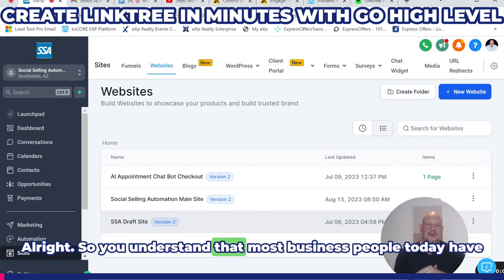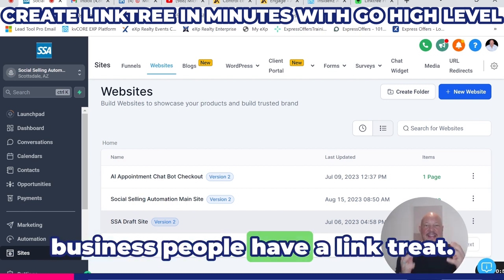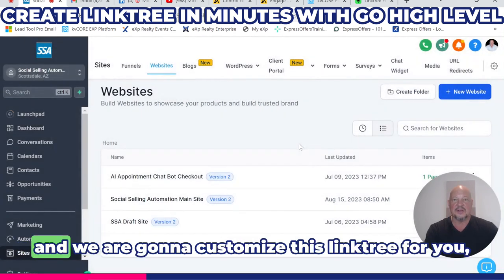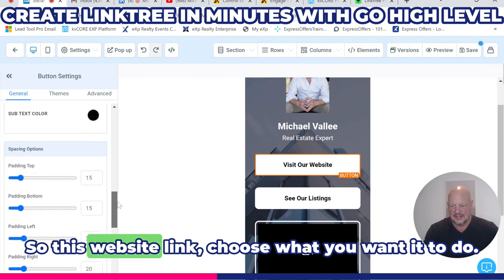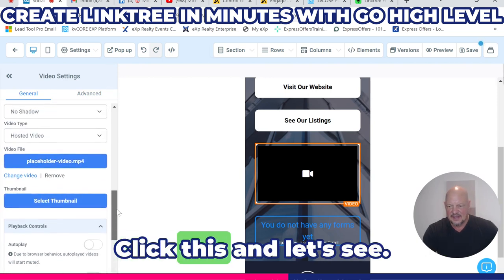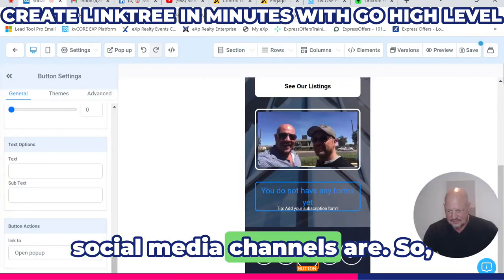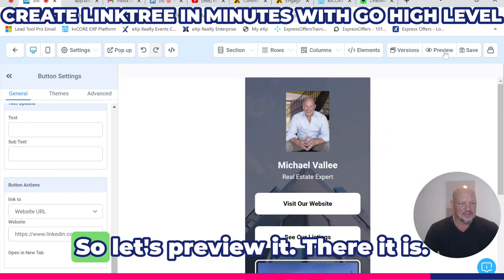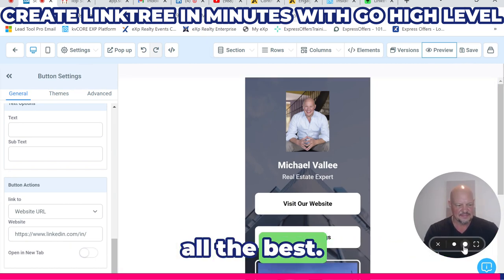How to Set up a Linktree in GoHighLevel in Minutes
Go High Level has provided a turnkey solution to create a Linktree in minutes. This feature is included in their monthly subscription and is much cheaper than Linktree itself. With this tool, users can customize their Linktree with their own image, name, color scheme, links, videos, and social media channels. They also have SEO functionality such as keywords and authors. Users can try out the platform for free with a 14-day trial.

What you will receive:

➡️ Free Saas Coaching Course
➡️ Personal Mentorship
➡️ Access to Private Best Practices FB Group
➡️ Free Lead Generation Snapshot
➡️ 1000's of Templated Websites, Landing Pages and Market Assets

Check out how easy it is to create a Linktree with Go High Level! With their turnkey solution, you can have your own Linktree feature in minutes for only $97/month. Plus, they offer many other features like CRMs, two-way texting, and email automations.

00:00:00 Social Media Platforms
00:00:12 Link Tree
00:00:27 Go High Level Solution
00:00:57 Creating a Link Tree
00:04:21 SEO Functionality
00:05:21 14 Day Free Trial